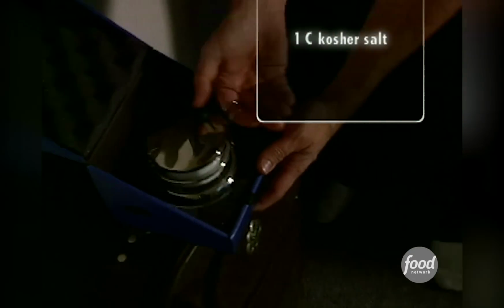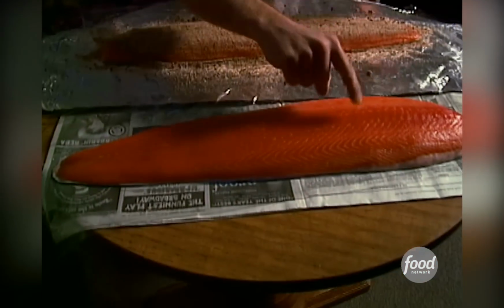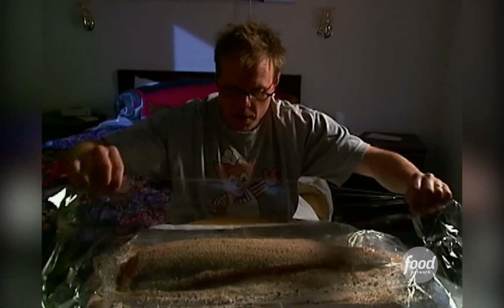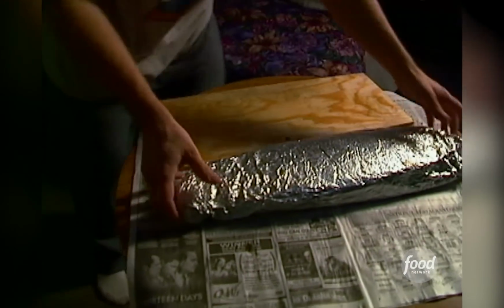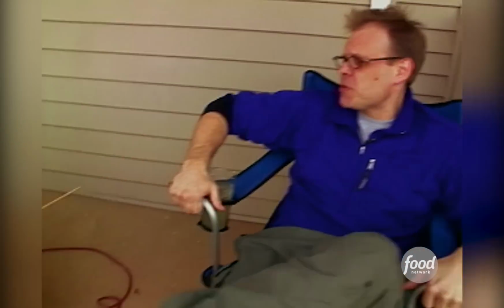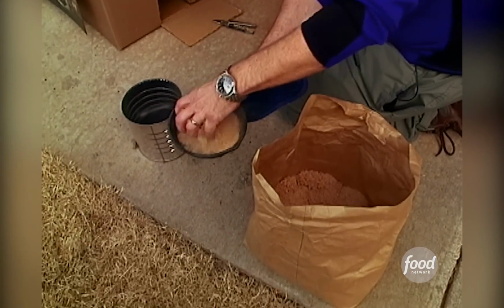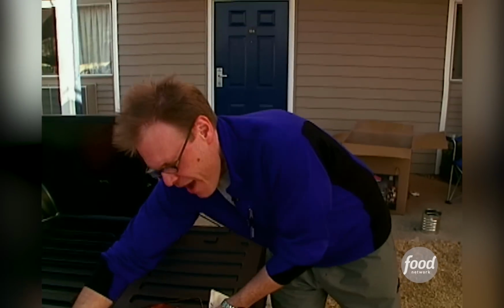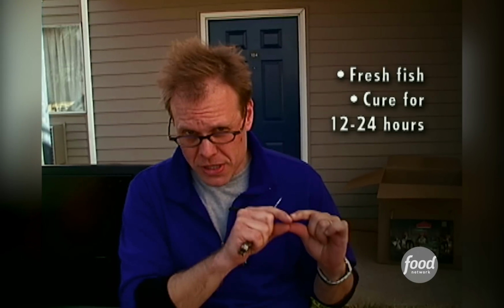Alton Brown Makes Smoked Salmon | Good Eats | Food Network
Don’t be intimidated to smoke salmon at home! Alton is to the rescue.

Pop culture, comedy and plain good eating: Host Alton Brown explores the origins of ingredients, decodes culinary customs, and presents food and equipment trends. Punctuated by unusual interludes, simple preparations and unconventional discussions, he'll bring you food in its finest and funniest form.

Smoked Salmon
RECIPE COURTESY OF ALTON BROWN
Total: 1 day 5 hr 30 min
Prep: 1 day 30 min
Cook: 5 hr
Yield: 20 to 30 portions

Ingredients

1 cup kosher salt
1/2 cup sugar
1/2 cup dark brown sugar
1 tablespoon crushed black peppercorns
2 large salmon fillets or sides, pin bones removed

Directions

In a bowl, mix together salt, sugar, brown sugar and peppercorns. Spread extra-wide aluminum foil a little longer than the length of the fish and top with an equally long layer of plastic wrap. Sprinkle 1/3 of the rub onto the plastic. Lay 1 side of the fish skin down onto the rub. Sprinkle 1/3 of the rub onto the flesh of the salmon. Place second side of salmon, flesh down onto the first side. Use the remaining rub to cover the skin on the top piece. Fold plastic over to cover then close edges of foil together and crimp tightly around the fish. Place wrapped fish onto a plank or sheet pan and top with another plank or pan. Weigh with a heavy phone book or a brick or two and refrigerate for 12 hours. Flip the fish over and refrigerate another 12 hours. Some juice will leak out during the process so make sure there's a place for the runoff to gather. Unwrap fish and rinse off the cure with cold water. Pat salmon with paper towels then place in a cool, dry place (not the refrigerator) until the surface of the fish is dry and matte-like, 1 to 3 hours depending on humidity. A fan may be used to speed the process. Smoke fish (see Note) over smoldering hardwood chips or sawdust, keeping the temperature inside the smoker between 150 degrees F and 160 degrees F until the thickest part of the fish registers 150 degrees. Serve immediately or cool to room temperature, wrap tightly and refrigerate for up to 3 days. Cook's Note: Trout, mackerel, and bluefish also smoke well.

Cook’s Note
Trout, mackerel, and bluefish also smoke well.